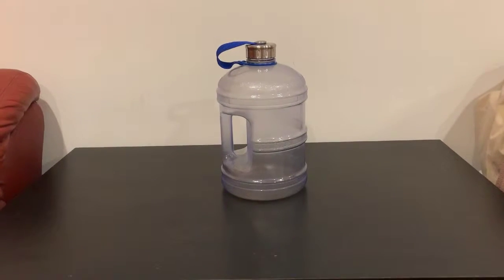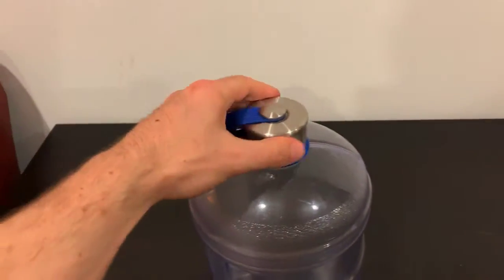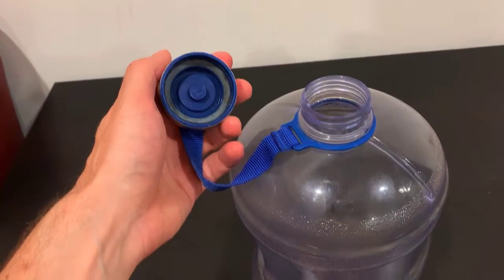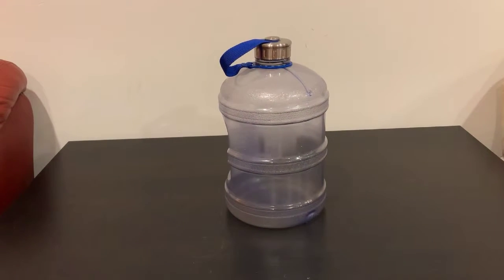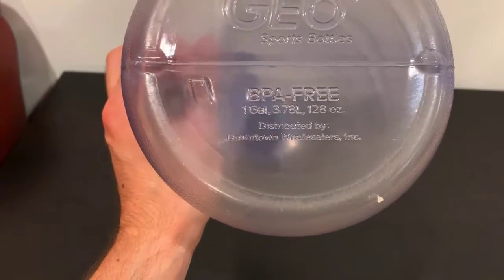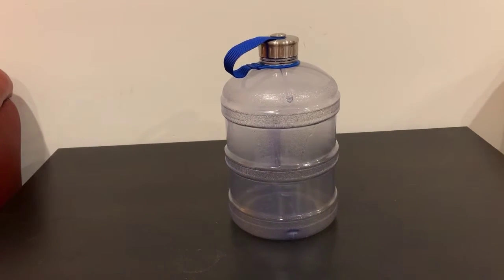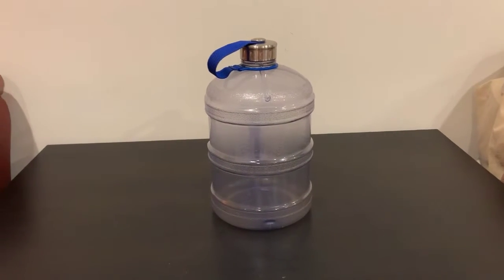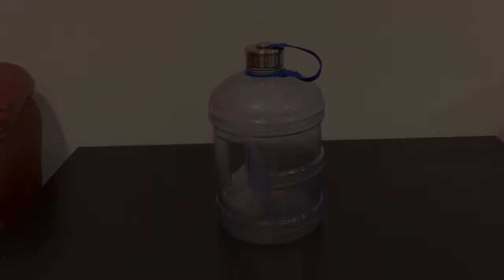Gallon of Water a Day Bottle